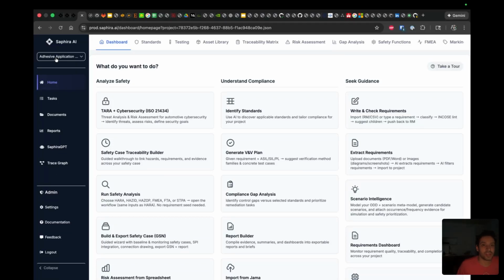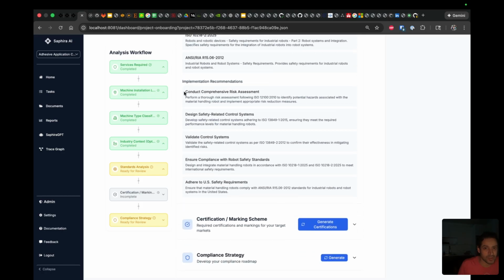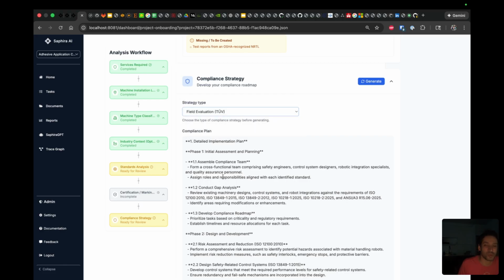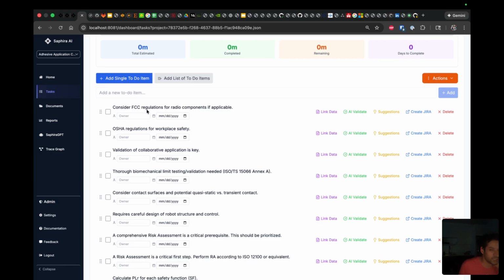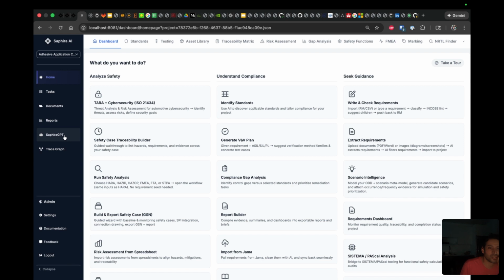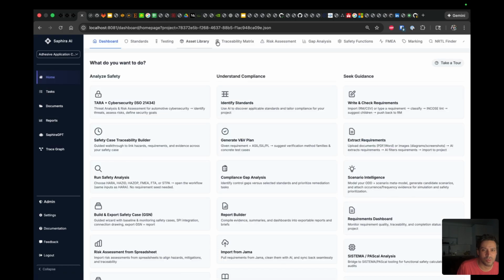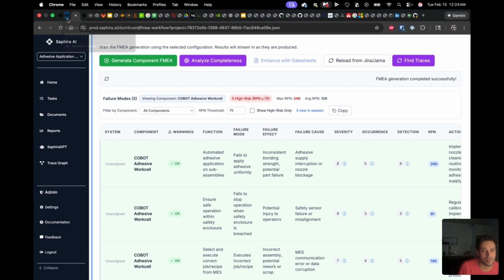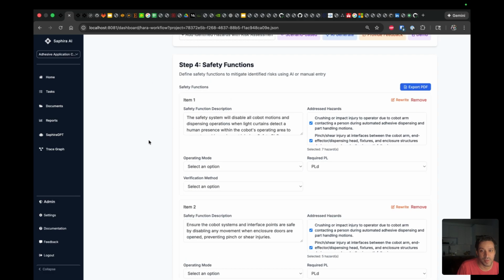Using Saphira to Generate Field Inspection Checklists and Plans for Adhesive Application Cobots